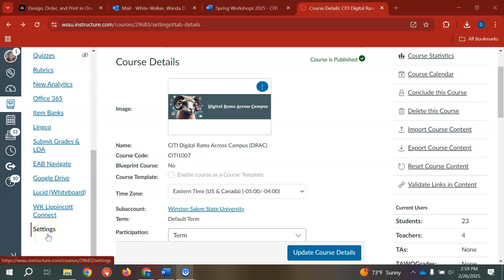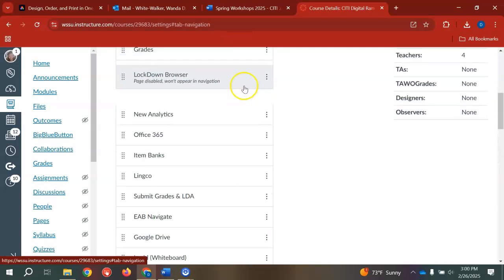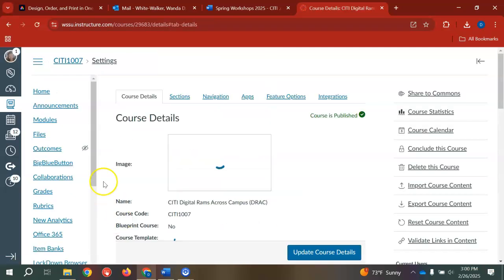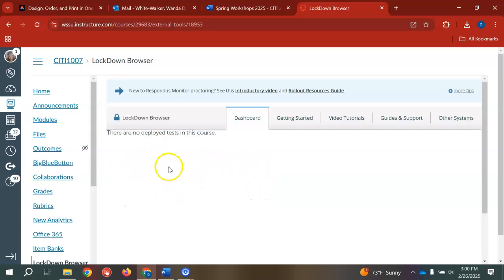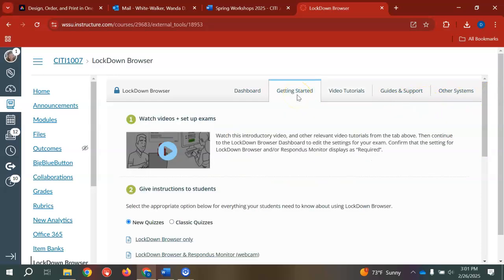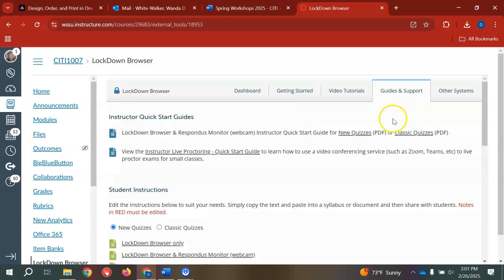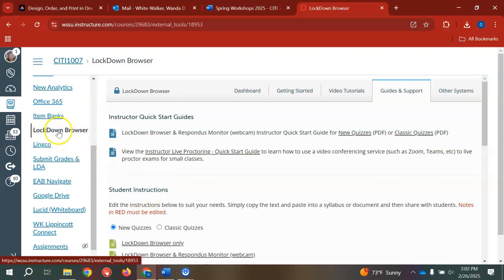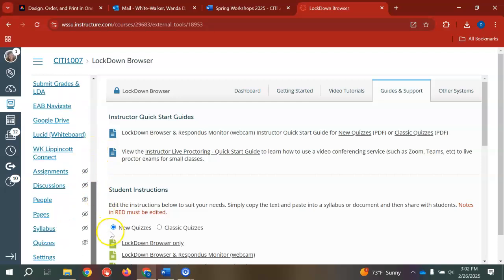Enabling the Lockdown Browser Tool in Canvas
This video will show users how to enable the lockdown option on Canvas shells as well as show the resources for support available.